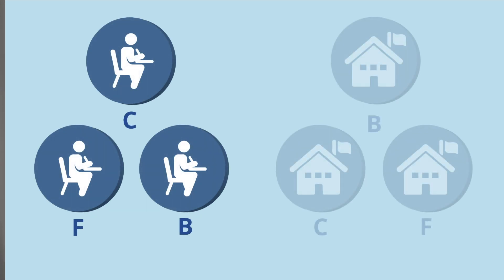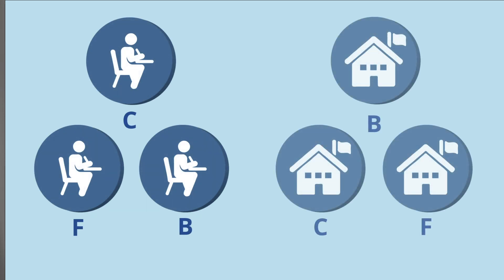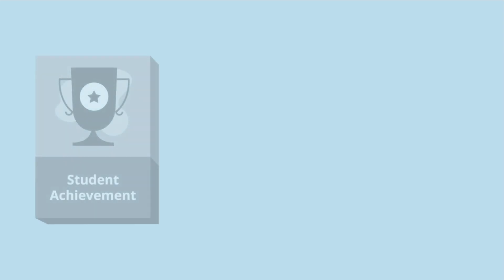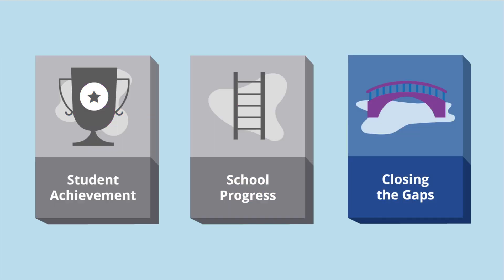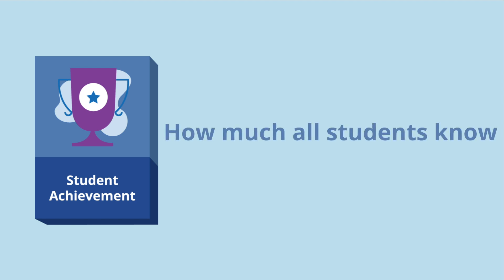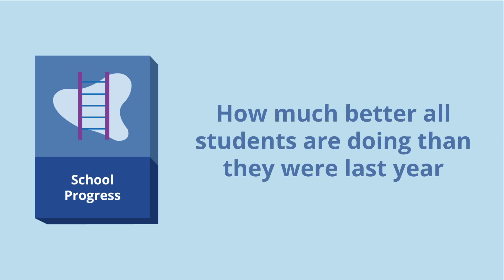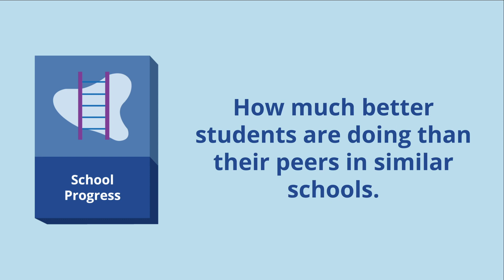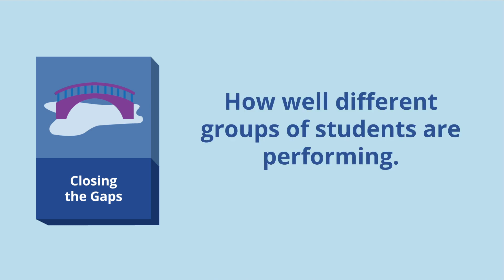Answers in About a Minute: A-F Accountability Overview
An overview of Texas' A-F Accountability System.